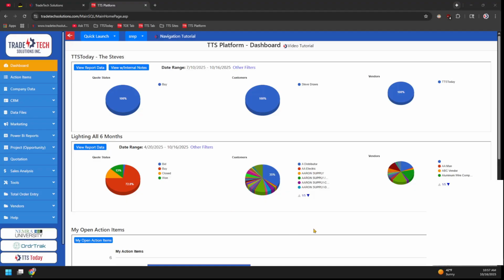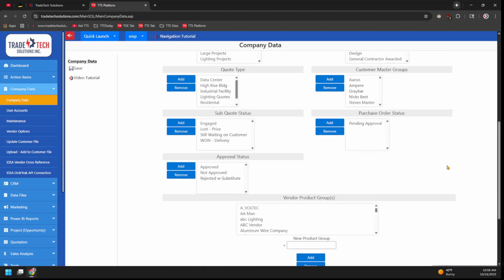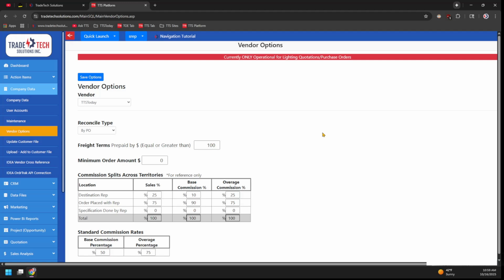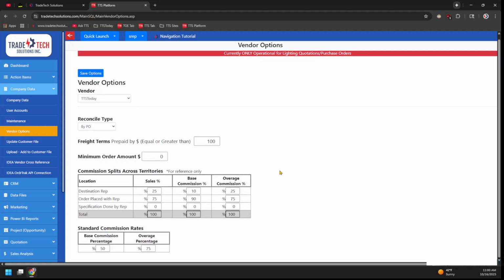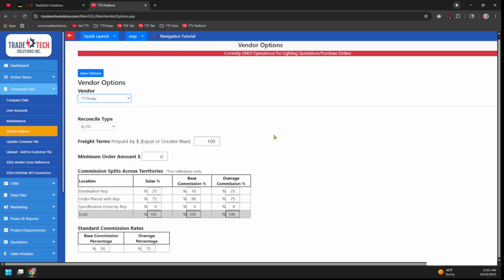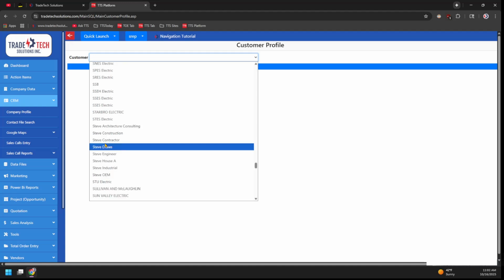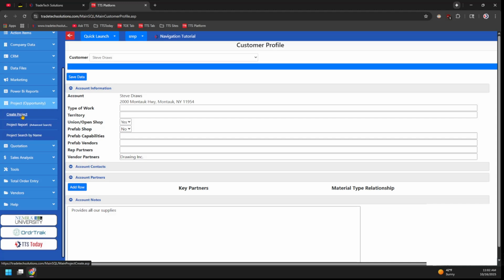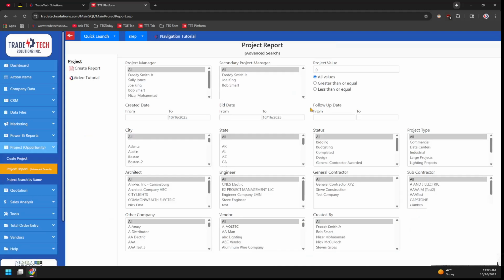TTS 4.0 Walkthrough (Vendor Options, Company Profile, etc.)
0:38 (Sub Quote Status,  PO Status, Approval Status) Company Data Tab
1:41 Vendor Options
4:03 Company Profile
5:07 Additional Project Dates (Bid and Follow up)
6:30 Outro